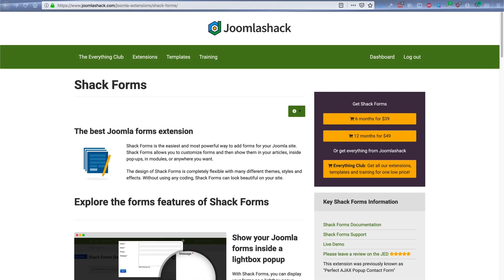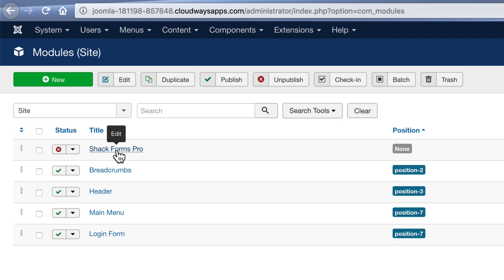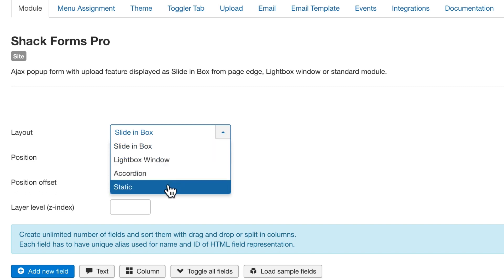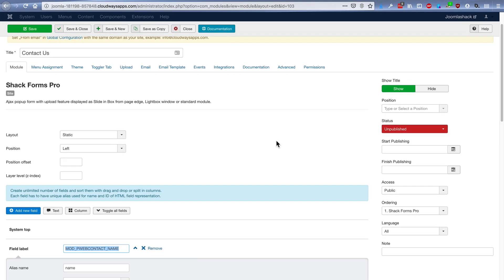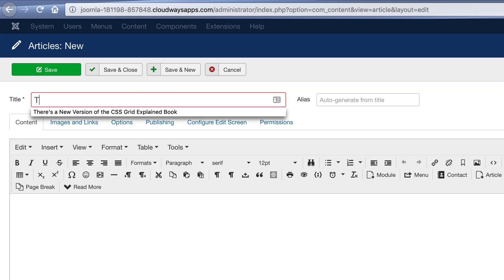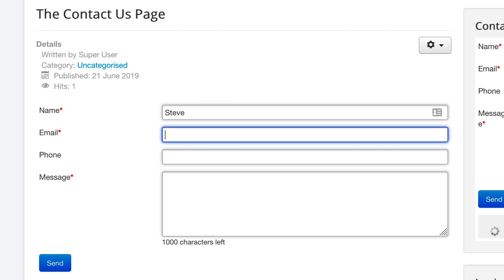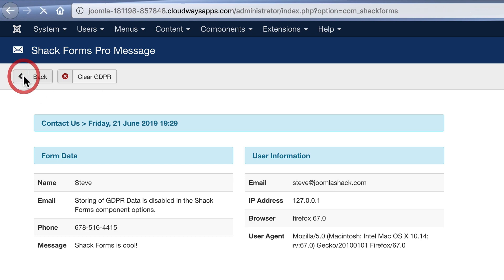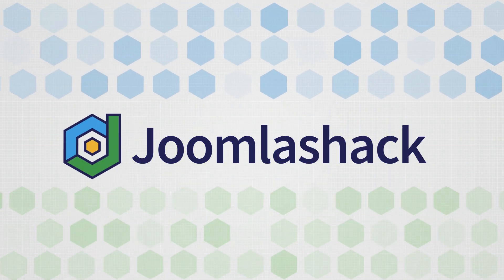How to Use the Shack Forms Extension for Joomla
Shack Forms is the easiest and most powerful way to add forms for your Joomla site. Shack Forms allows you to customize forms and then show them in your articles, inside pop-ups, in modules, or anywhere you want.